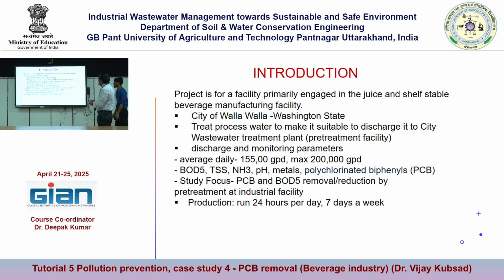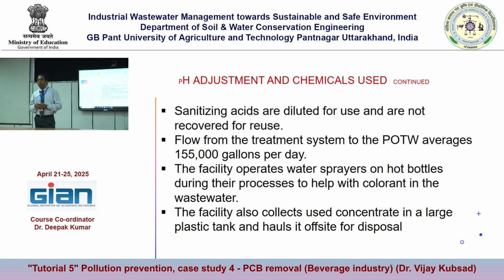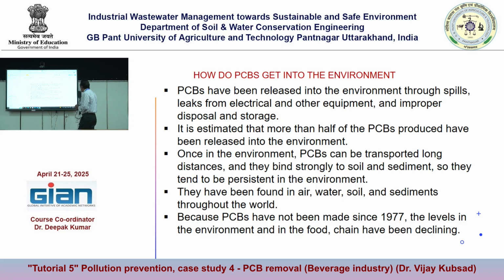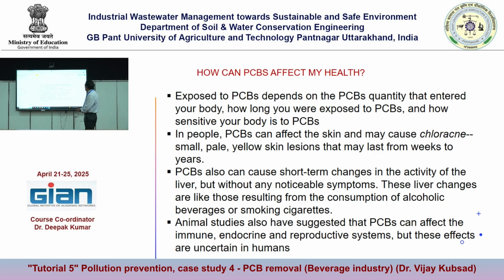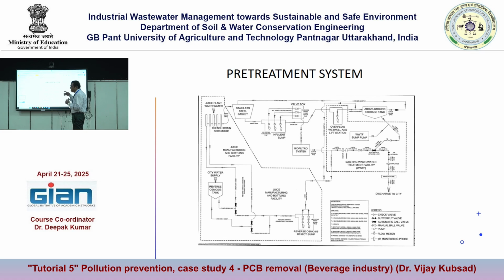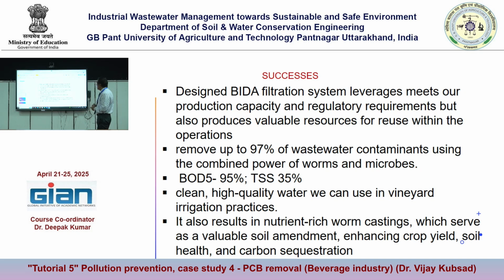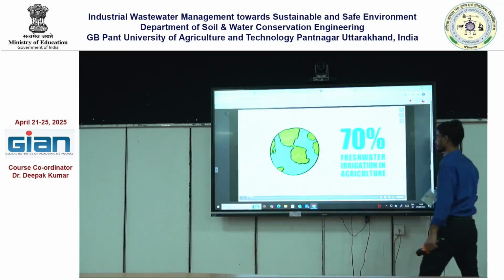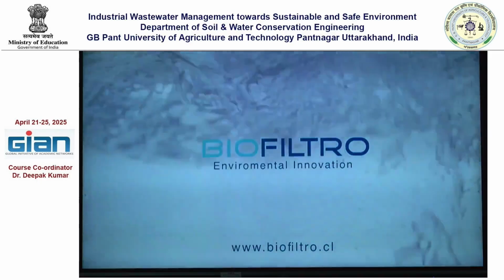T05 Pollution prevention case study 4- PCB removal (Beverage industry)